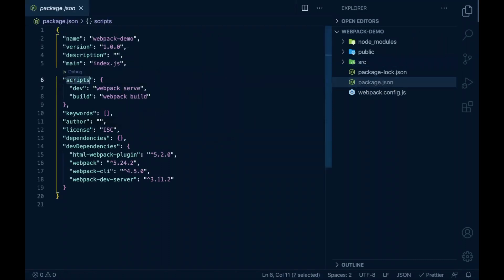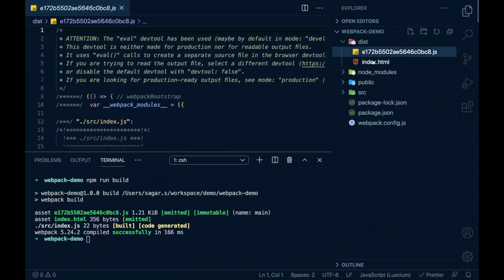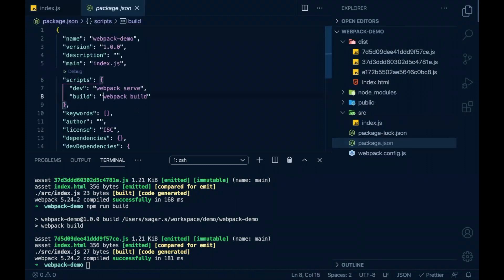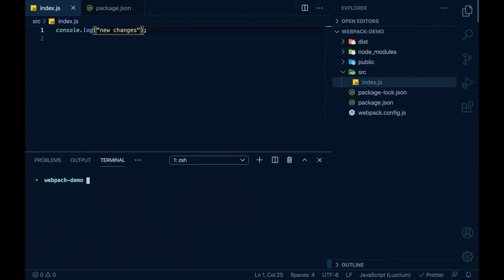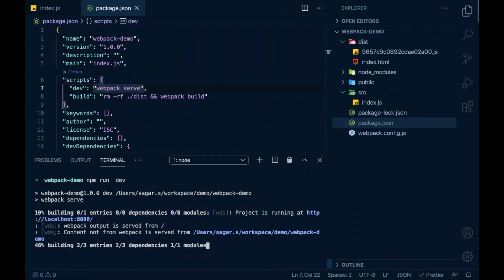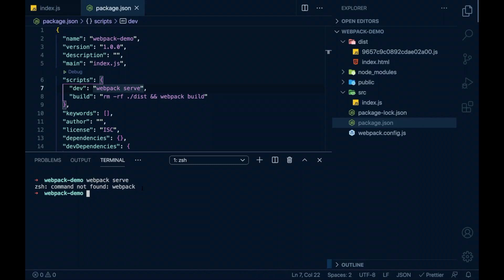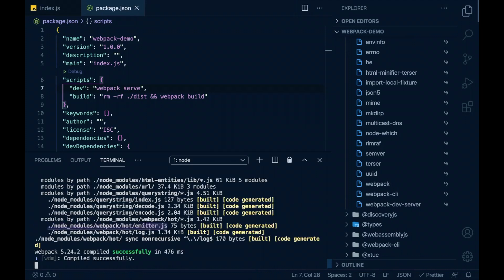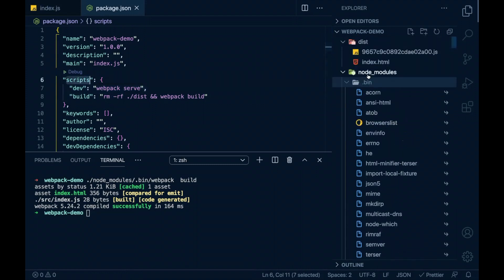📝 Scripts in package.json file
About scripts in package.json file.

What does scripts do ?
Why do we need scripts in package.json file ?
How it is executed ?